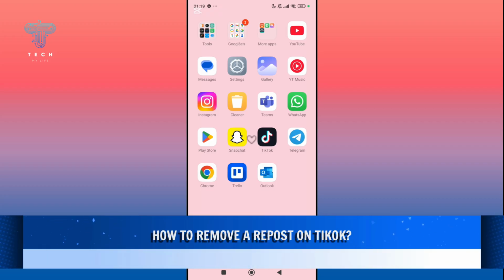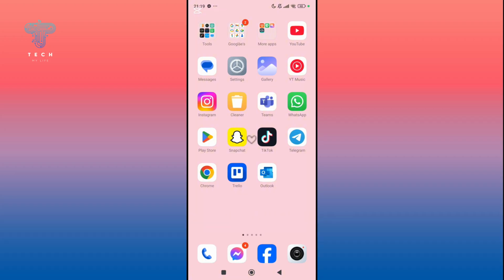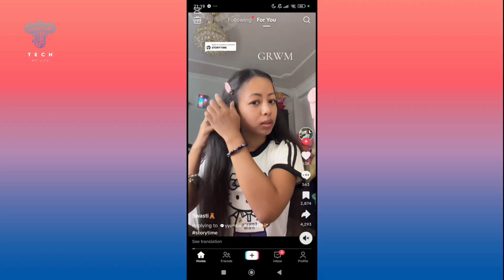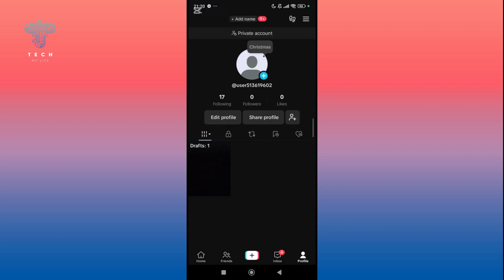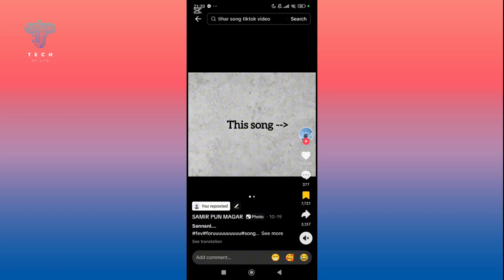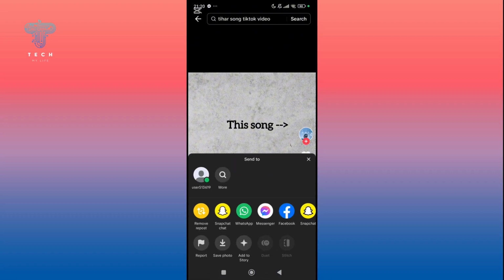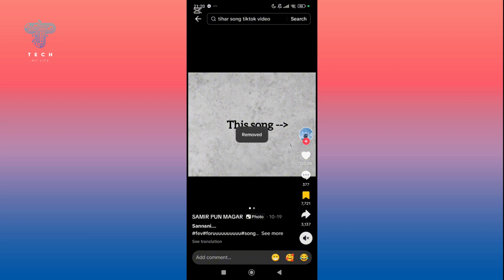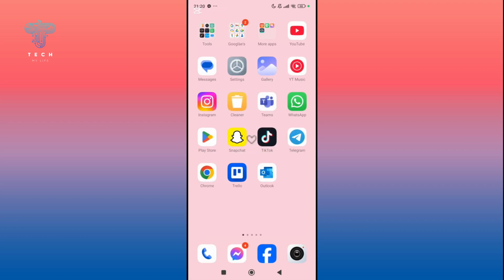How to Remove A Repost on TikTok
Learn how to remove a repost on TikTok with our easy, step-by-step guide! Whether you accidentally reposted a video or simply changed your mind, this tutorial will show you exactly how to undo it. We’ll guide you through the process on both Android and iPhone, ensuring a smooth experience. Say goodbye to reposted content you no longer want on your profile. Stay in control of your TikTok account and customize your feed the way you like.